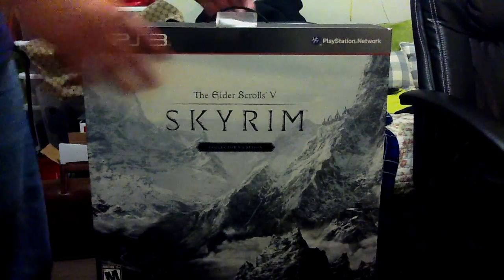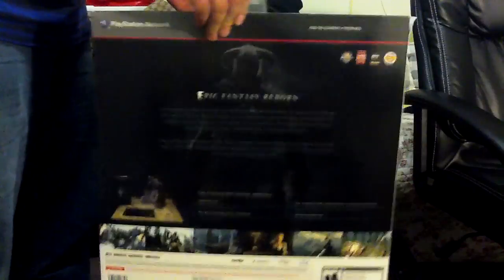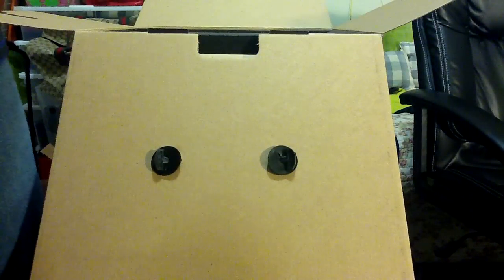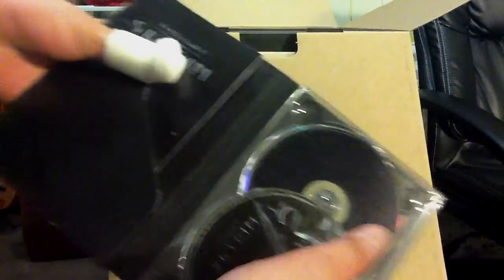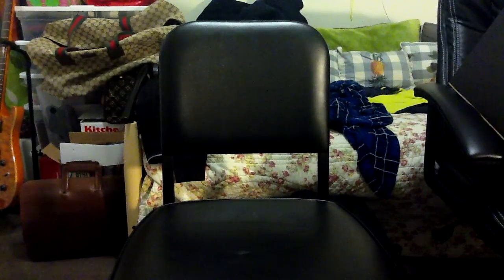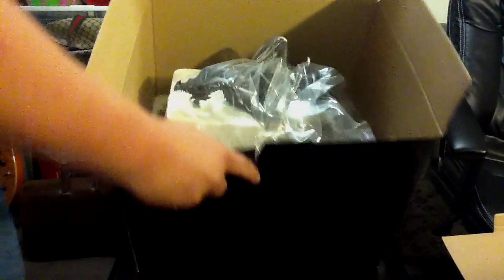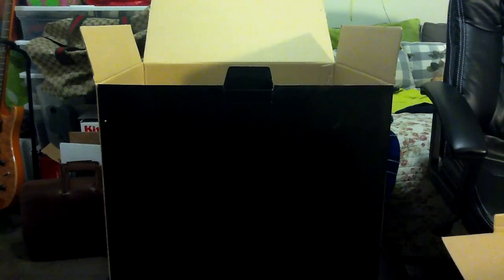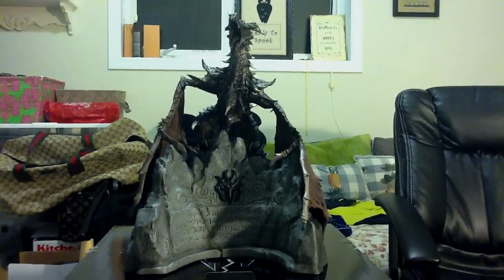The Elder Scrolls V: Skyrim Collector's Edition PS3 Unboxing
Hey guys Sean here bringing you my biggest unboxing yet.  This costed me 170 bucks but it is one of the best collector's edition I've ever bought.  Everything inside the box is quality, I'm enjoying the art game, of course the game, haven't looked at the making of yet and the dragon now proudly sits on my desk.

The game so far is awesome, exactly what you would expect from a TES game.  I'm absolutely recommending you to buy the game, maybe not the collector's edition but definitely just the standard edition itself.